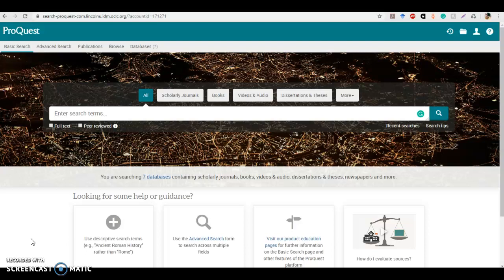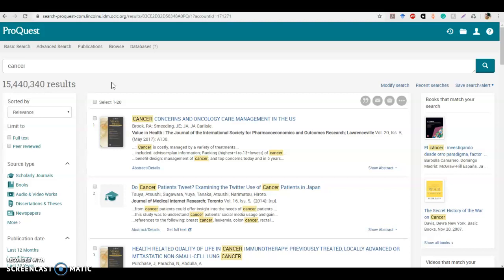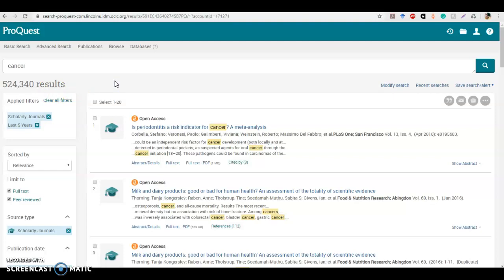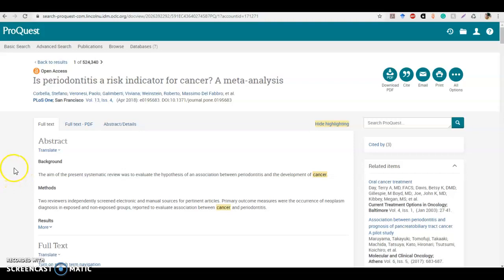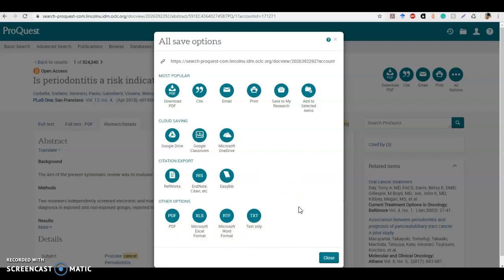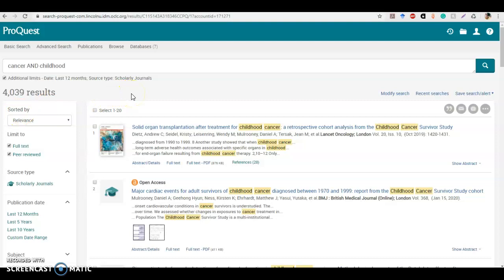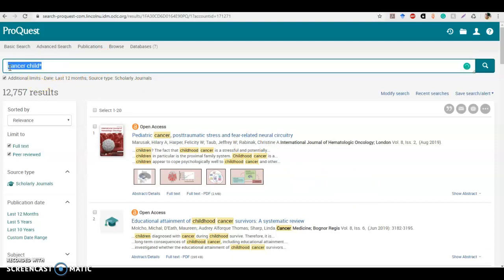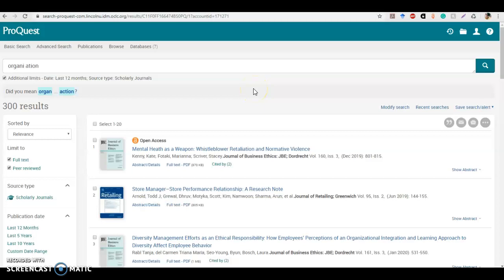ProQuest Database Search Tutorial